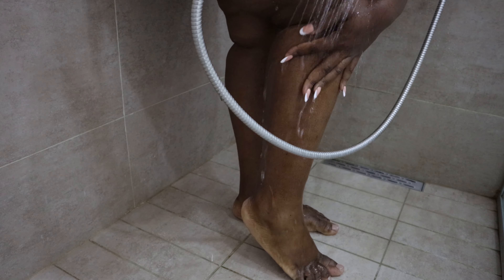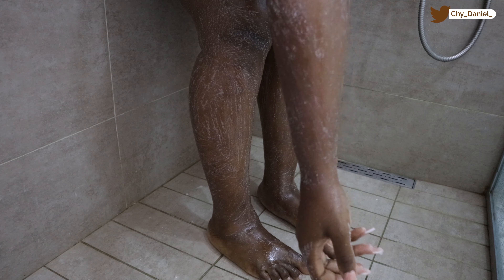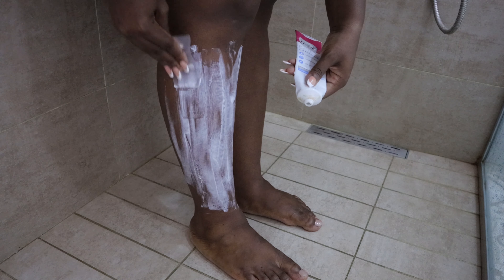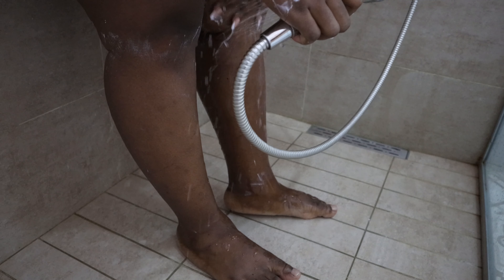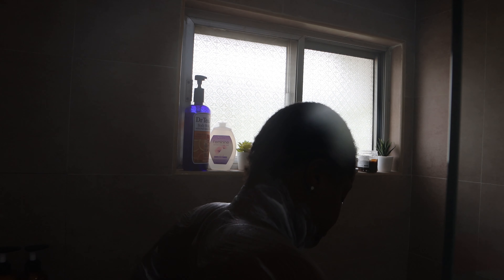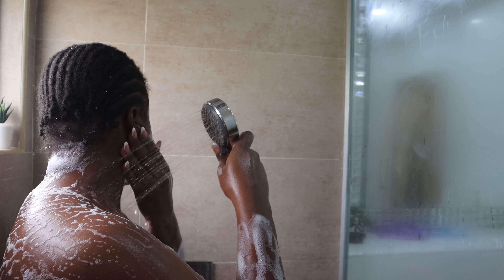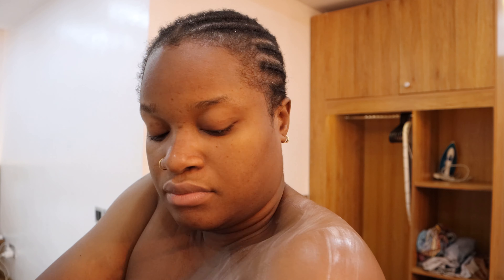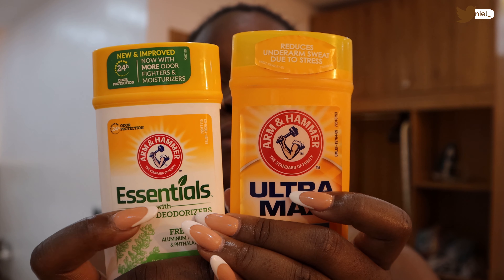Full Body Care/Shaving Routine 2022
Camera used;
           M6 Mark ii kit lens